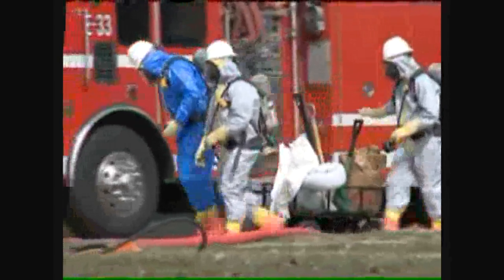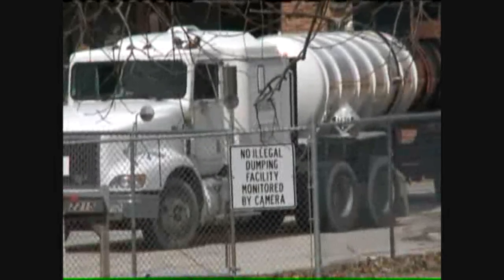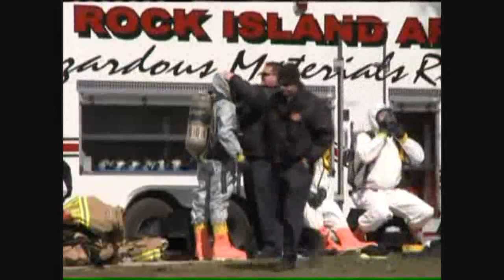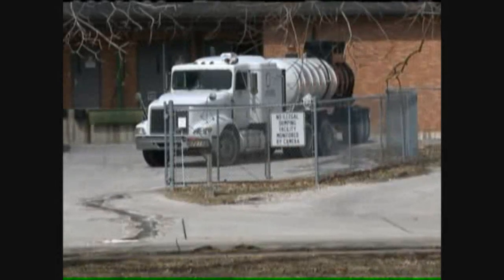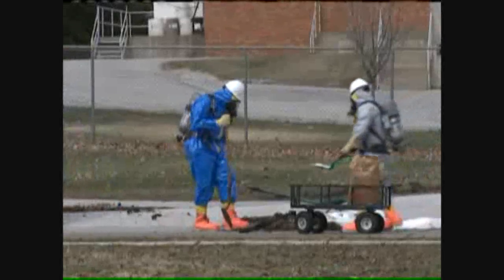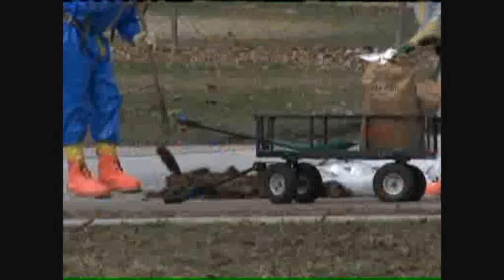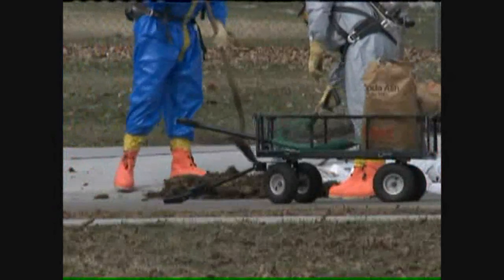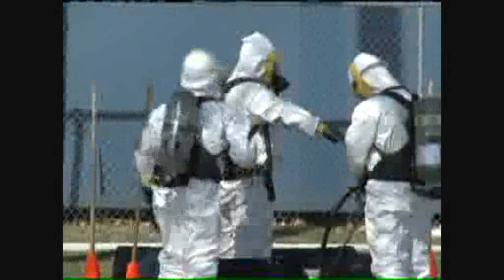Fluoride spill at water facility literally burns holes in parking lot cement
A recent chemical spill at a water treatment facility in Rock Island, Ill., required the assistance of an emergency relief crew decked in the very same type of hazmat suits being worn by workers at the Fukushima Dai-Ichi nuclear plant in Japan. Except instead of radiation, the leaked chemical at the water plant was actually hydrofluorosilicic acid, a chemical fluoride component commonly added to drinking supplies for the stated purpose of preventing cavities. This fluoride chemical is so hazardous that it actually began to burn through parking lot cement in Rock Island before emergency crews arrived on the scene.

According to reports from WQAD News 8 in Moline, a tanker truck delivering the fluoride began to overflow, leaking the chemical directly onto the parking lot where it spilled down towards the street. And before emergency crews arrived on the scene in full hazmat suits and gas masks, the fluoride had actually begun to burn a hole right through the concrete.

"It's a corrosive agent that the water treatment plant uses," said Rock Island assistant fire chief Jeff Yerkey, concerning the spilled fluoride. He explained that the crews had to use earthen berms, dirt, sand, and commercial broom equipment to stop the leak. Yerkey also added that there was no "inhalation hazard" from the incident, and no evacuation of local residents was required.

What is truly amazing about the incident is that this very same fluoride, which fire chief Yerkey specifically called a "corrosive agent," is deliberately added to drinking water supplies across the nation. This highly-toxic chemical that, when spilled, requires similar protective equipment as does a radioactive fallout situation, is being added to millions of Americans drinking water supplies every single day in the name of promoting health.

In reality, the events surrounding this fluoride spill are more than enough proof for any rationally-minded person that adding this poison to water supplies is a bad idea. Anything that requires the use of a protective suit and gas mask in order to handle -- and that burns a hole directly through concrete -- simply cannot be good for the body when ingested.